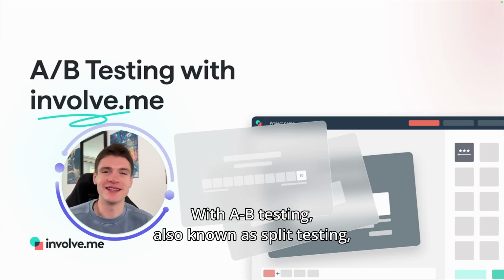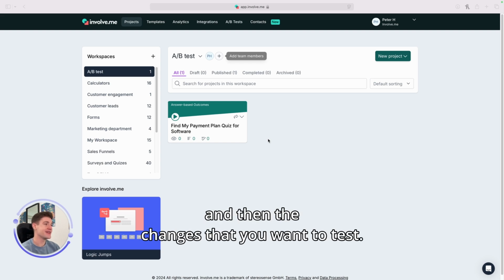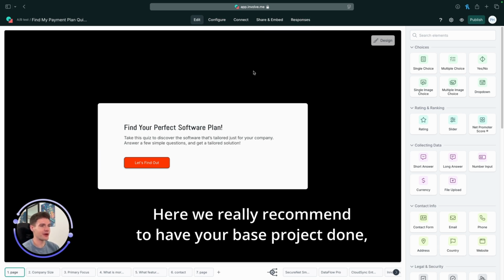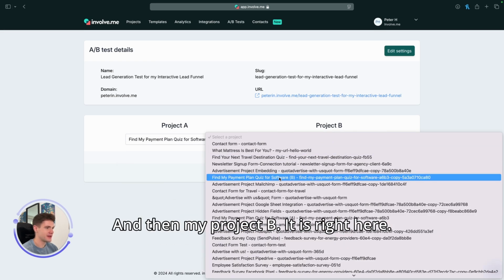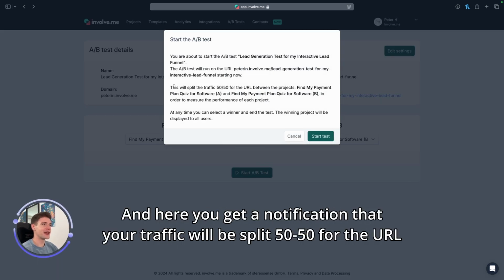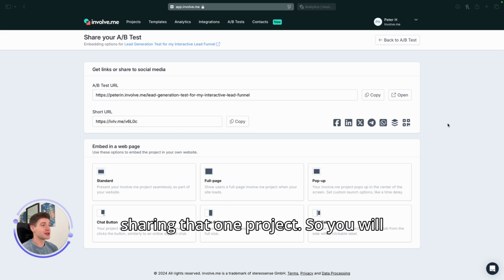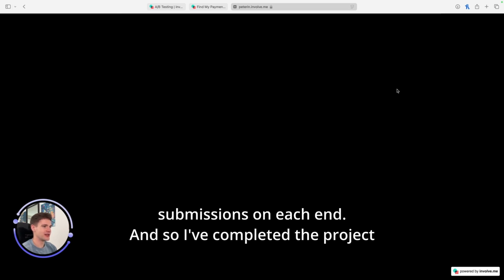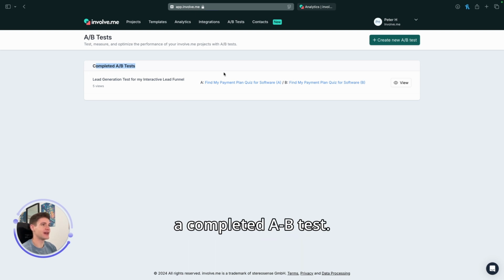How to A/B Test Your involve.me Funnels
Maximize the performance of your involve.me funnels by setting up A/B tests. In this tutorial, we’ll guide you through the process of creating and comparing multiple versions of your interactive leads funnels to determine which one delivers the best results. Learn how use this feature with involve.me, and make data-driven decisions through A/B testing.